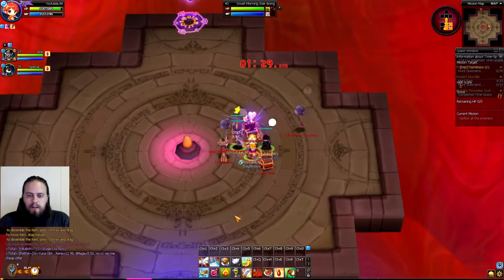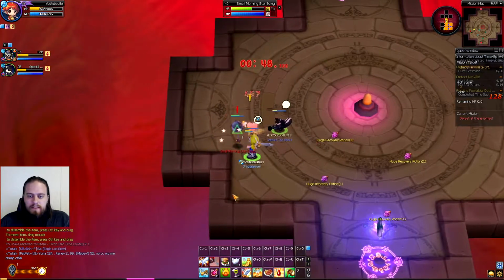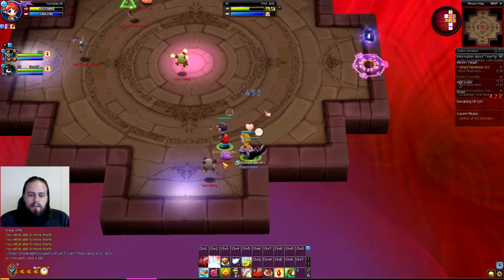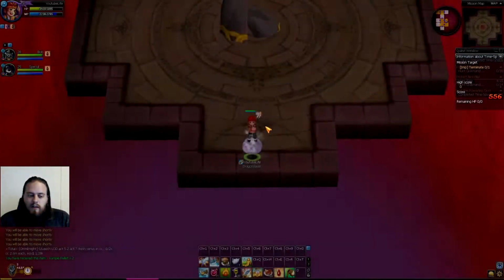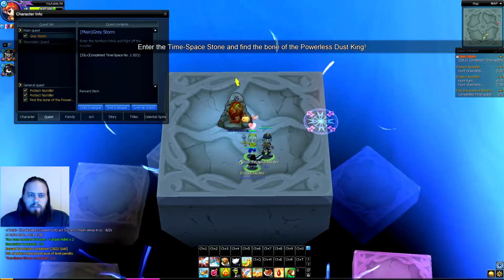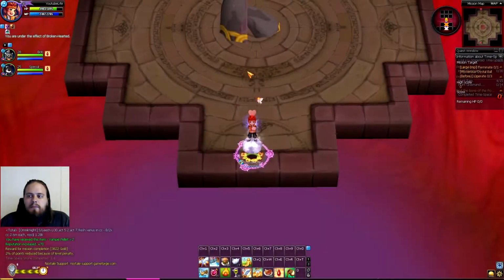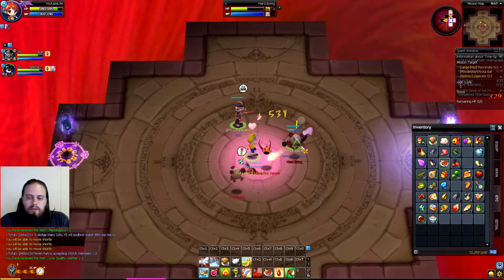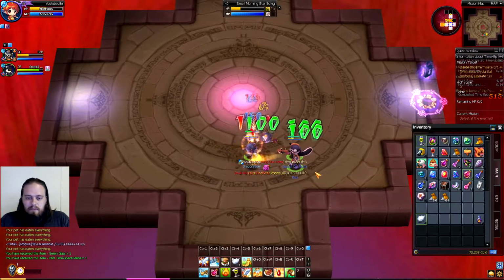Nostale Let's Play Part 26 - Starting SP 1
Starting on getting our first specialist card.